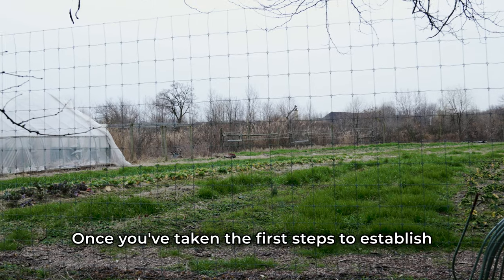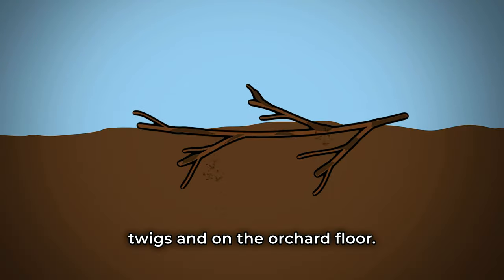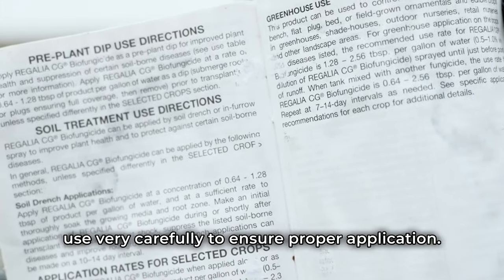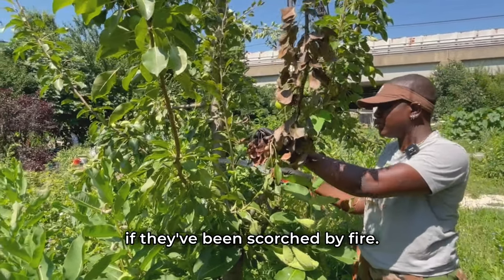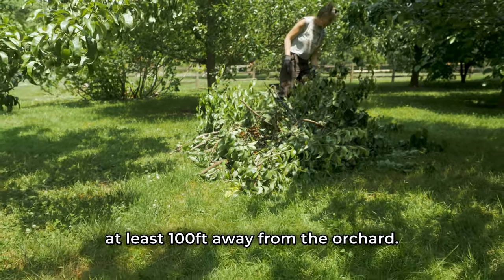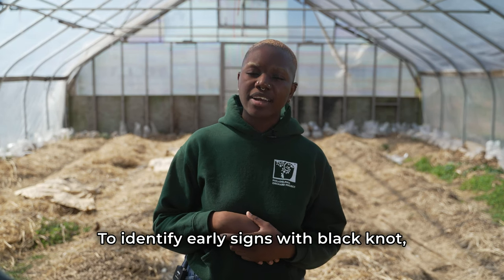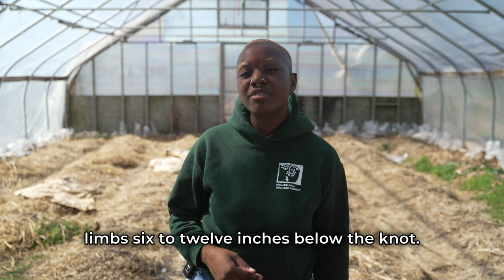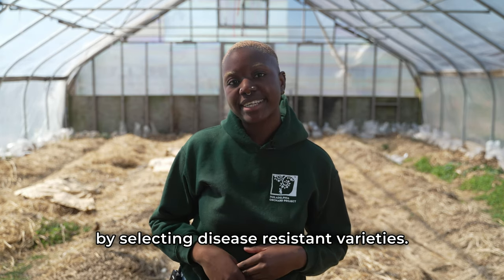Common Orchard Diseases: Brown Rot, Fire Blight, and Black Knot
A breakdown of the top 3 diseased experienced in POP orchards - Brown Rot, Fire Blight, and Black Knot with Sharon Appiah, POP Orchard Director.

Contents of this Video:
00:00-00:35 - Intro
00:36 - 1:16 Brown Rot Lifecycle (graphic motion)
01:17 - 1:30 Brown Rot Signs and Symptoms
1:31 - 2:09 Brown Rot Management
2:10 -  2:28 Fire Blight Intro
2:29 - 3:00 Fire Blight Lifecycle (graphic motion)
3:01 - 3:15 Fire Blight signs and symptoms
3:16 - 4:00 Fire Blight management
4:01 - 4:27 Black Knot Intro
4:28 - 4:48 Black Knot Lifecycle (graphic motion)
4:49 - 5:28 Black Knots Signs and Symptoms
5:29 - 6:22 Black Knot Management
6:23 -6:53 Orchard Disease Recap

VIDEO CREDITS:
Produced by: Big Picture Alliance  @BigPictureAlliance

POP staff featured: Sharon Appiah , Julian D'Andrea, Corrie Spellman-Lopez, Phil Forsyth

Partners featured: Bartram's Garden, Historic Strawberry Mansion, POP Learning Orchard, Village of the Arts

The Philadelphia Orchard Project (POP) plants and supports community orchards in the city of Philadelphia,  envisioning a city where everyone has access to fresh food, clean air, and peaceful green spaces. POP works with community groups to plan, plant, and nurture orchards filled with useful and edible plants in formerly vacant lots, community gardens, schoolyards, and other spaces. As of 2023, POP has partnered with 68 orchards in 24 zip codes in Philly.

Follow @phillyorchards on Instagram and Facebook.